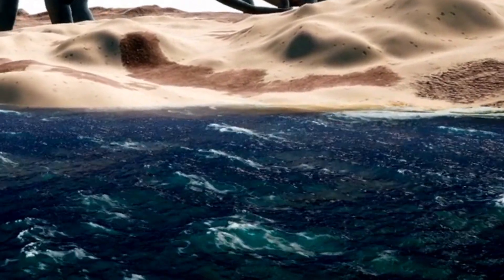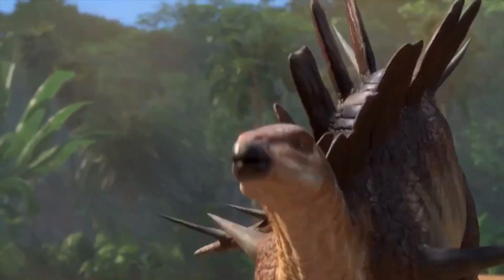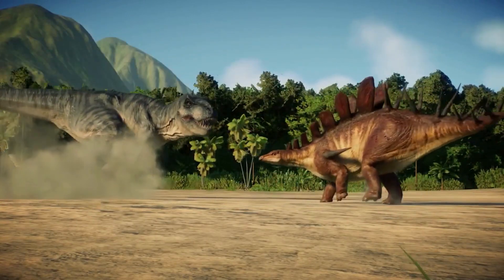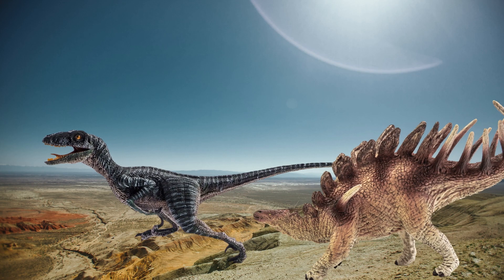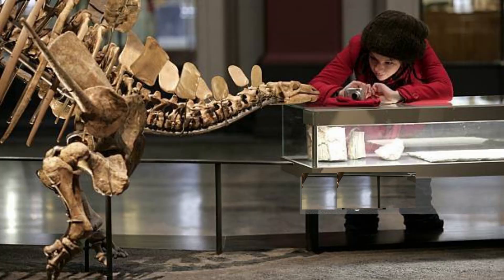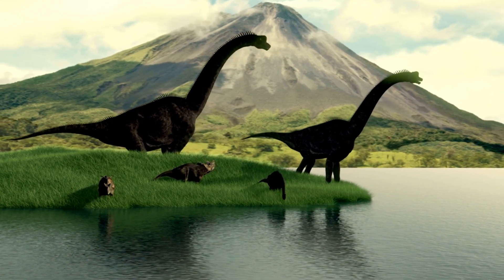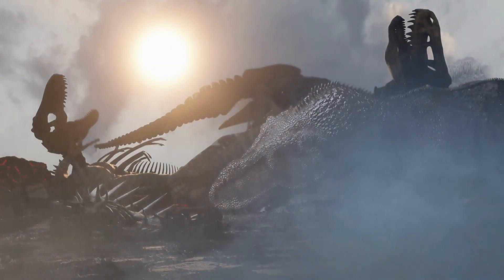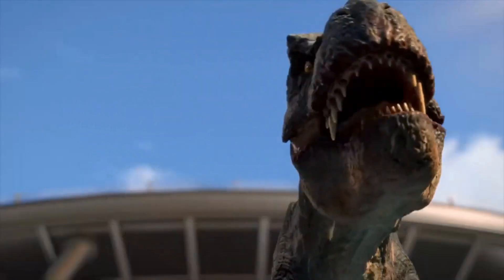Learn All About the Prehistoric Dinosaur Kentrosaurus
The Late Jurassic world of Kentrosaurus, a fascinating dinosaur, is investigated in this video. Kentrosaurus was an extremely dangerous herbivore because of its long, sharp spikes and armored plates, which it used to fend off predators like Allosaurus.

The size, mass, and distinctive features of Kentrosaurus, like its tail spikes and bony plates, will be discussed. We will also discuss its diet, behavior, and natural environment in light of recent scientific findings.

This video will appeal to anyone interested in dinosaurs or prehistoric times. Come along with us as we explore the prehistoric times of Kentrosaurus. Take your sit and enjoy the ark Kentrosaurus.